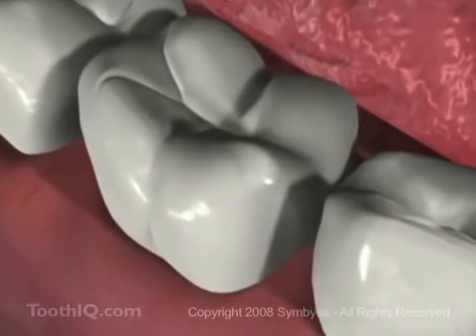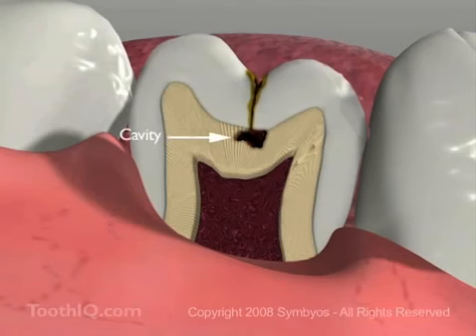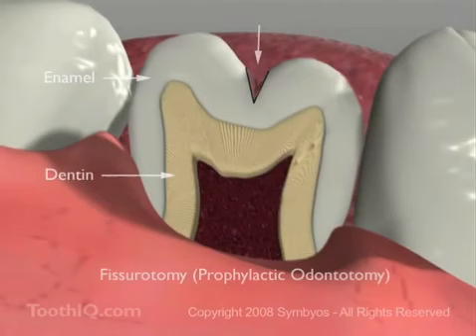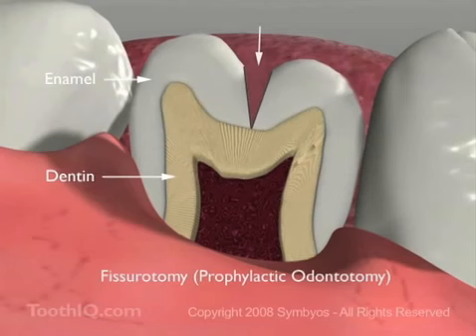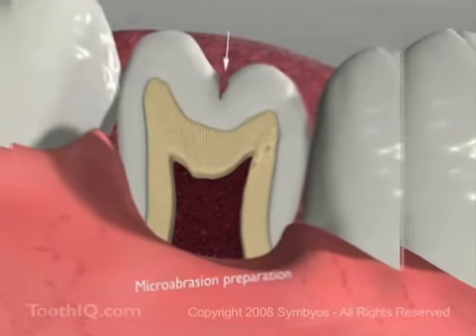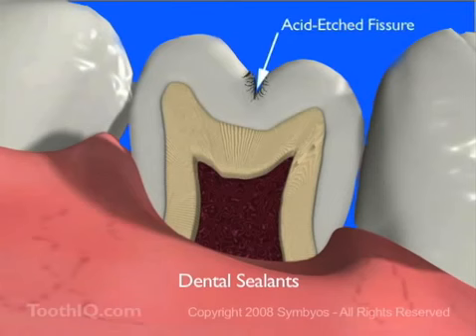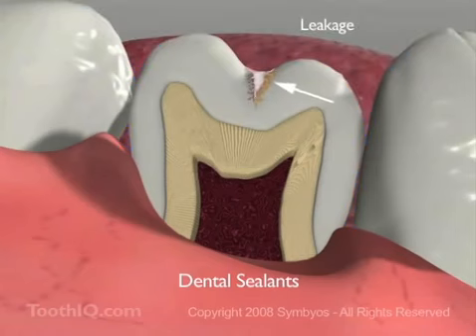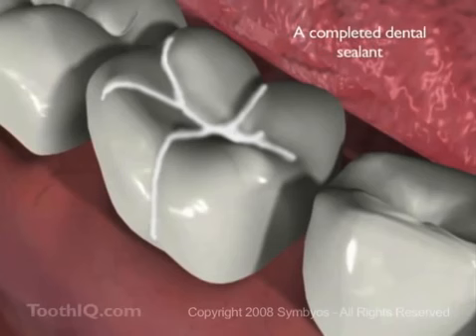Dental Sealants and Fissurotomy